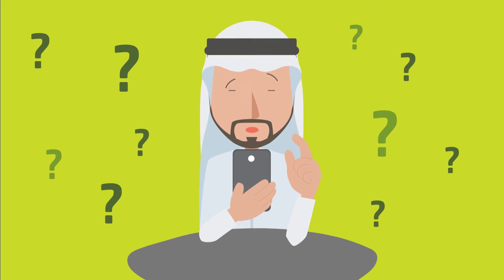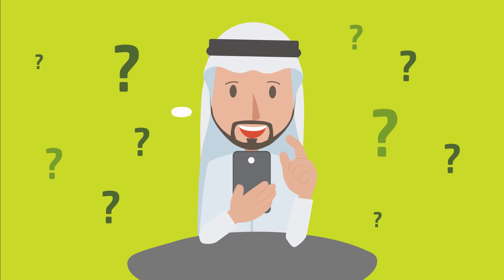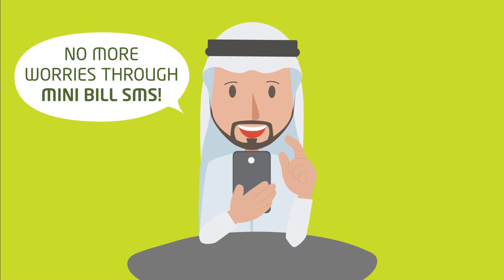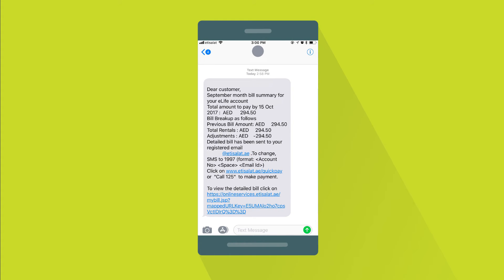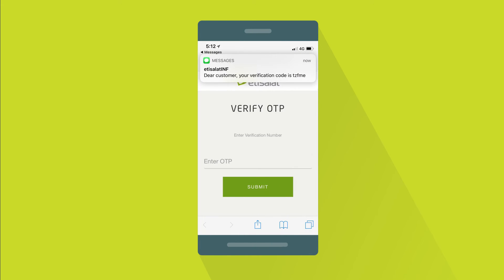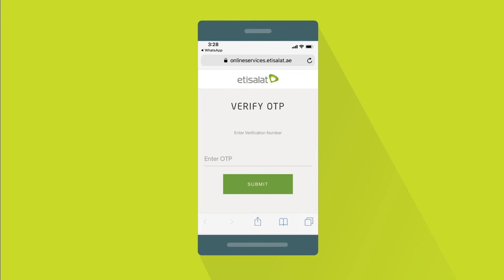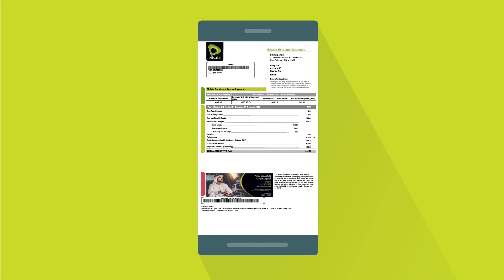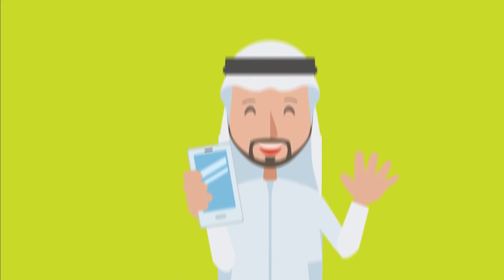Etisalat Detailed Bill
Now, viewing your Etisalat detailed bill is as easy as checking your messages.